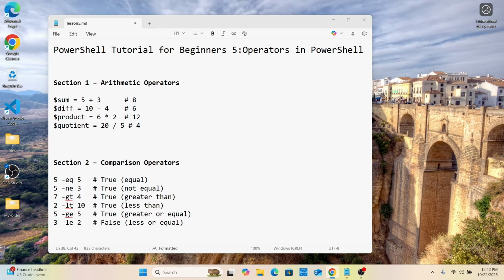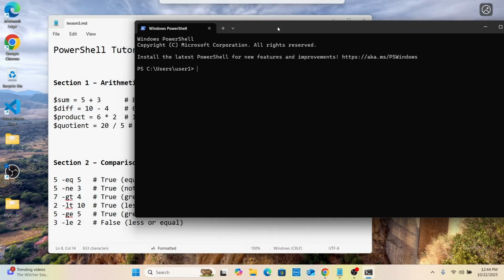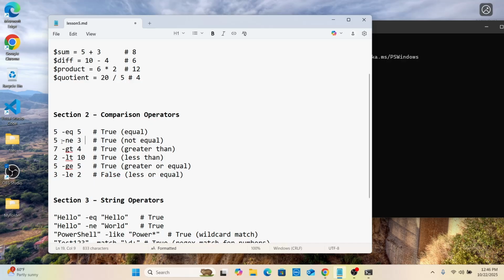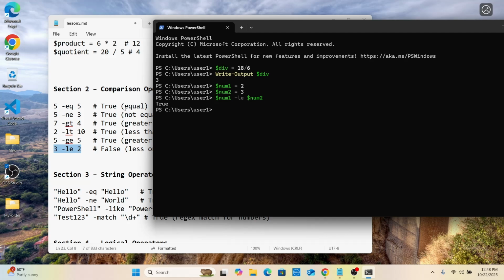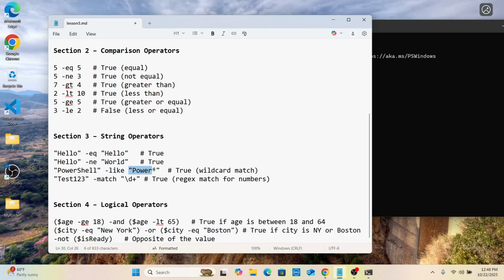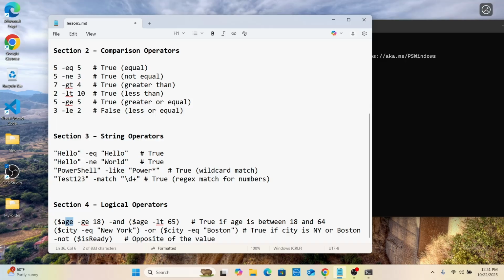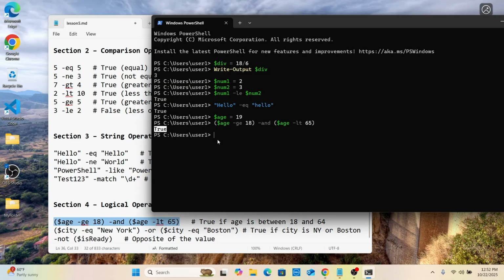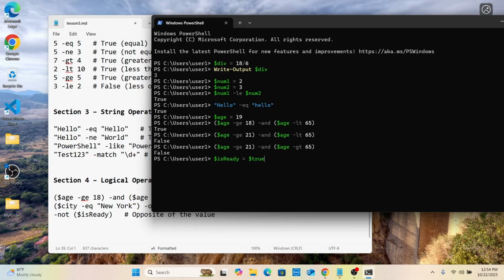PowerShell Tutorial for Beginners 5: Operators in PowerShell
In this video, we will learn about variables and data types in PowerShell.